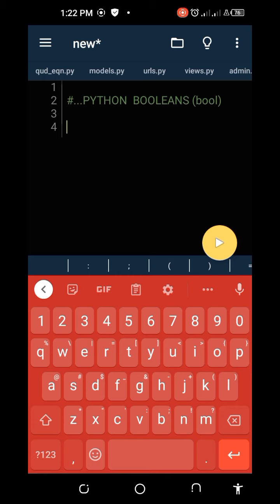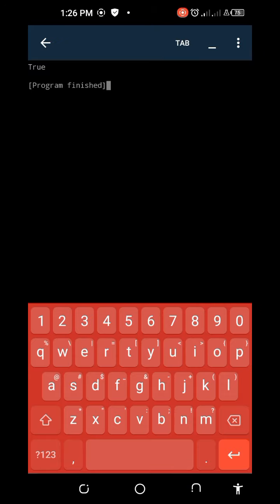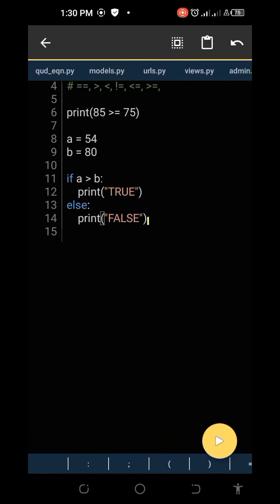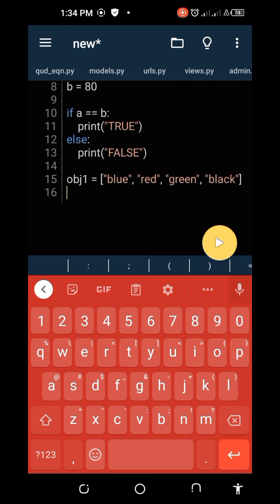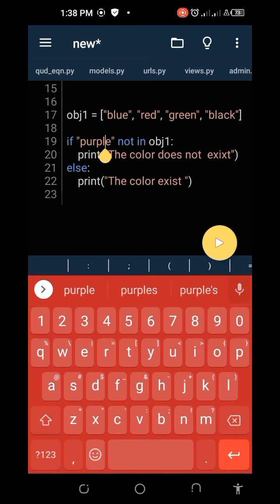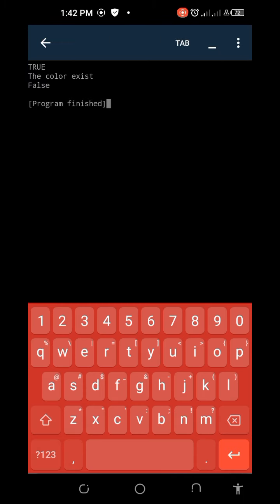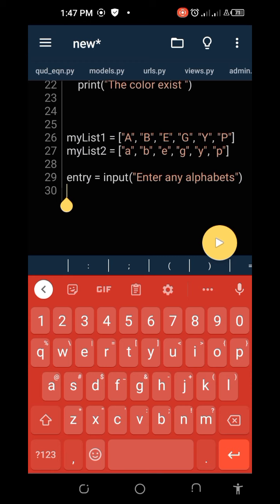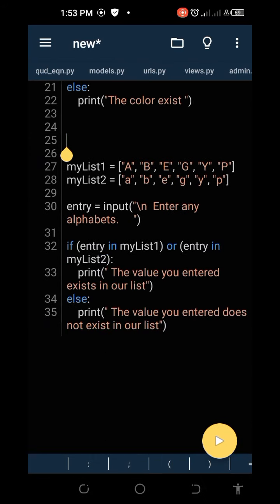Python Booleans (the bool)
PYTHON BOOLEANS.

In this tutorials you'll learn about python Booleans data type, and how to perform various boolean operations, even with conditional statements.

For private lessons and mentorship in programming, electronics, and technical skills.